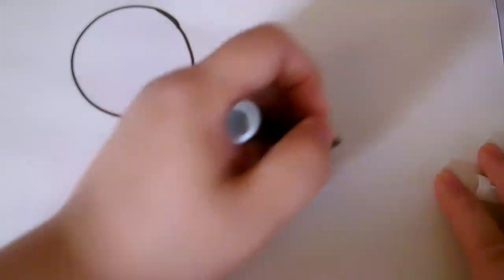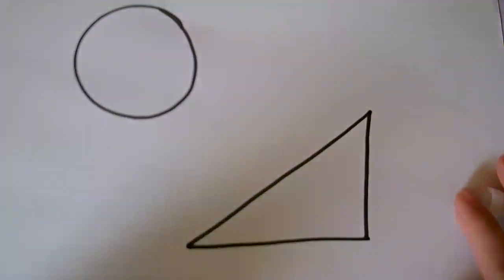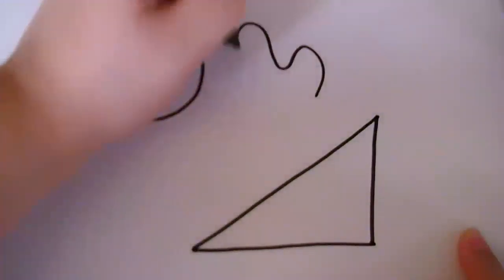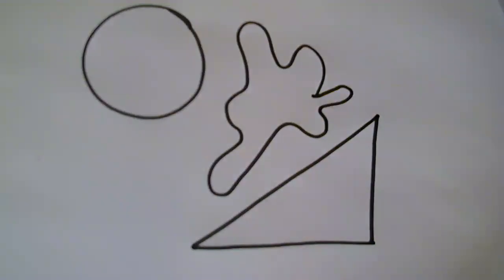Non Representational Art Demo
This is a demonstration on how to make a non representational art piece.